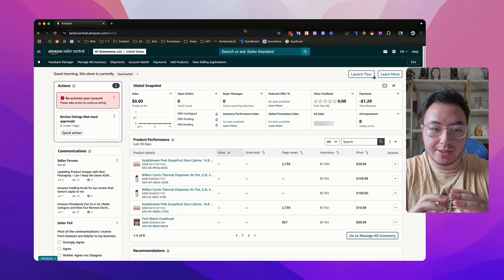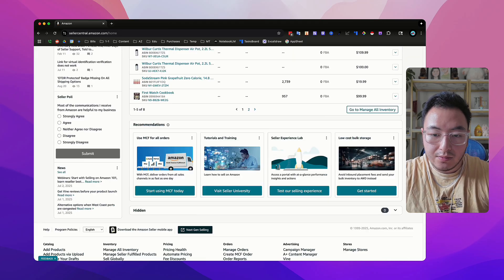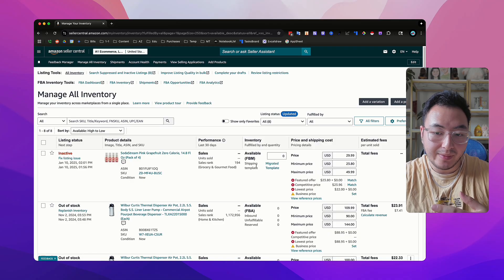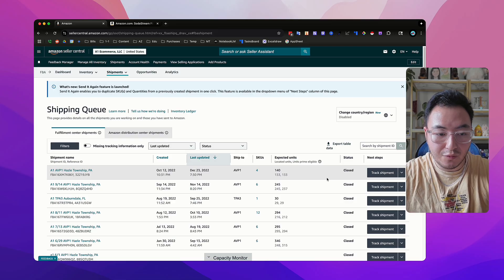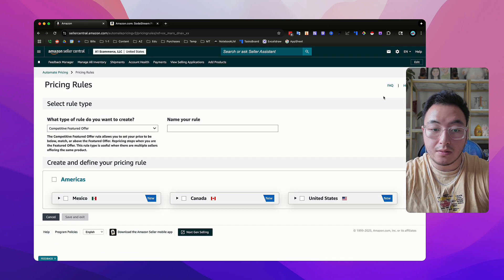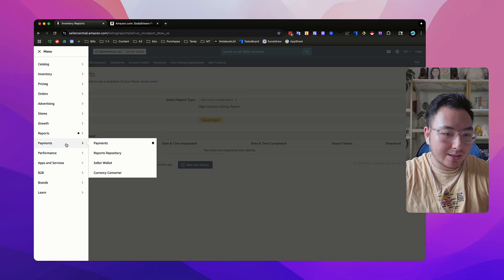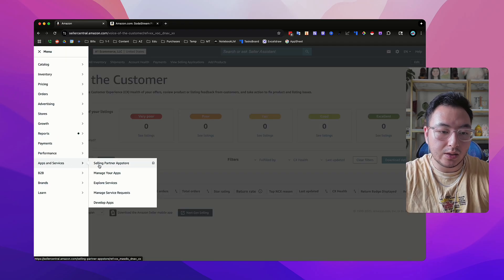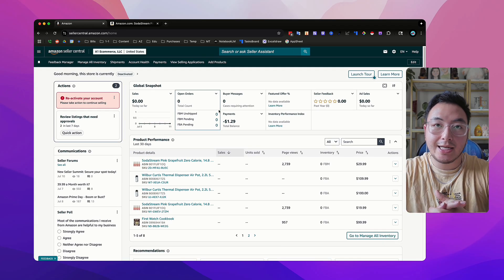Amazon Seller Central Tutorial 2025: What to Use — and What to Skip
In this Amazon Seller Central tutorial, we walk you through exactly what to click, where to go, and what to ignore. Whether you're managing FBA or FBM, this guide shows how to navigate Seller Central efficiently — from adding products to handling inventory, shipments, pricing, orders, payments, and account health.

Most sellers waste time exploring every menu. This video highlights only the most essential areas you need to focus on to run your Amazon business.

You’ll learn how to:

1. Add and manage products effectively
2. Track shipments and request reimbursements
3. Monitor account health and remove negative feedback
4. Understand which Seller Central tools to use — and when to switch to third-party software like InventoryLab or Seller 365

This isn't just a walkthrough — it's a streamlined tutorial based on real seller workflows. If you're overwhelmed by Seller Central or wondering when to adopt tools like SmartRepricer, Tactical Arbitrage, or InventoryLab, this video answers that.

Save time, avoid mistakes, and focus on what actually moves your Amazon business forward.

00:00 - Why You Shouldn’t Spend All Day in Seller Central
00:48 - Overview of the Seller Central Dashboard
02:28 - Navigating the Seller Central Menu
03:19 - How to Add Products to Your Inventory
04:16 - Manage Inventory, Pricing & Listing Issues
06:18 - FBA Shipments and Reimbursements
07:46 - Inventory Performance & Aging Insights
08:41 - Orders, Returns & FBM/FBA Split
09:43 - Campaign Manager, Reports & Payments
11:40 - Account Health, Feedback, and Customer Reviews
13:49 - When to Use Seller 365 and InventoryLab Instead